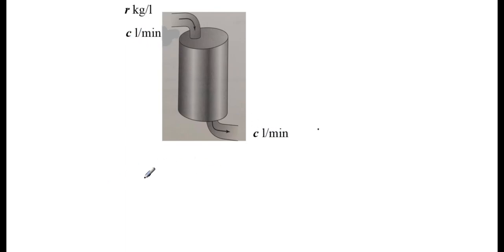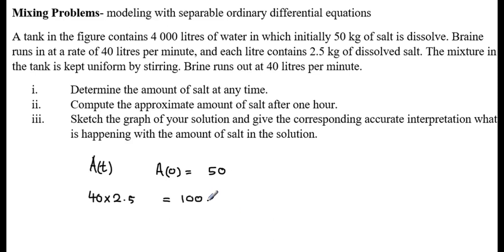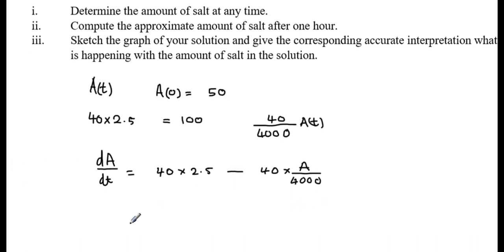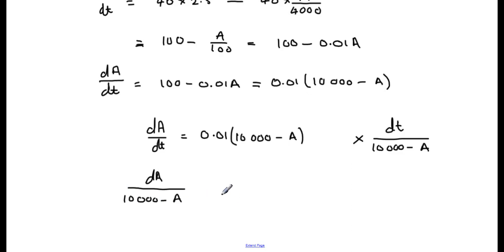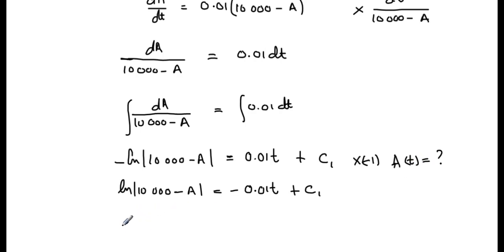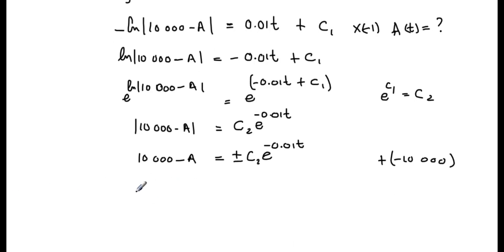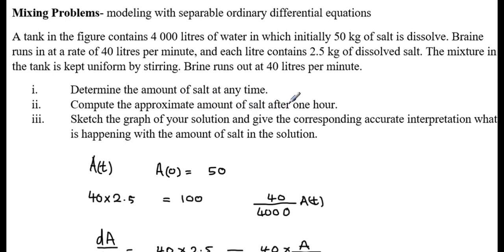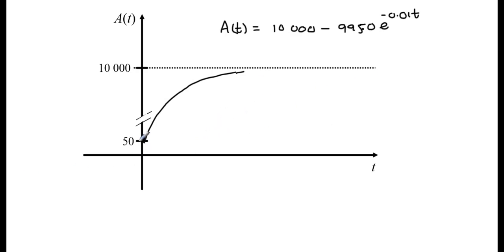The Mixing Problem modeling with separable differential equations